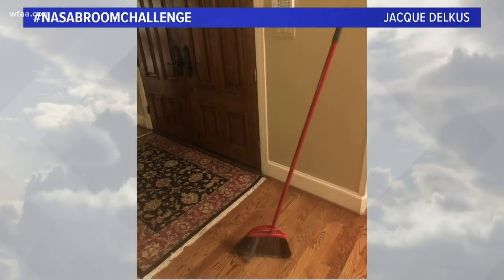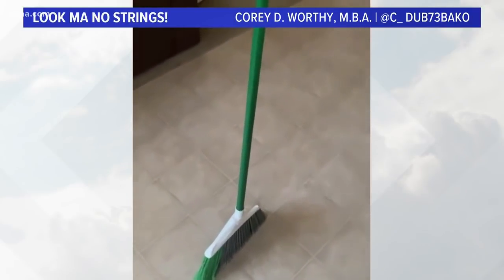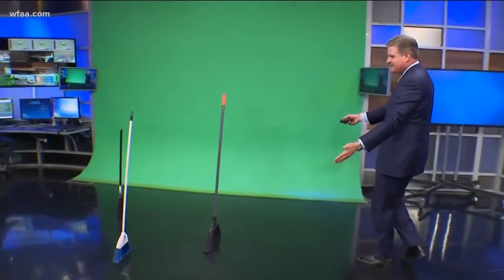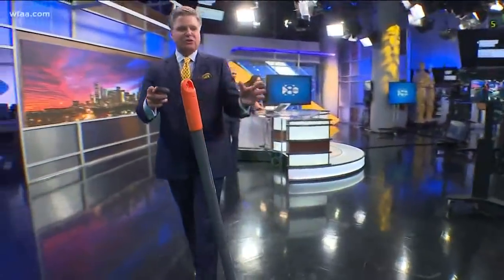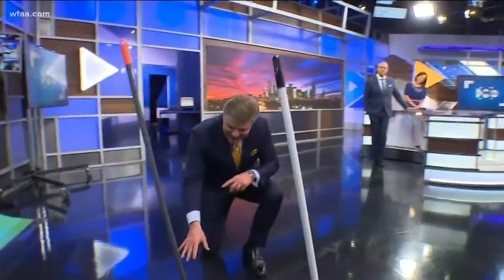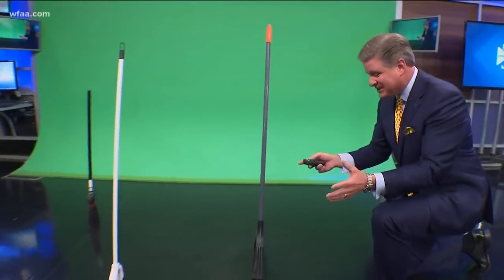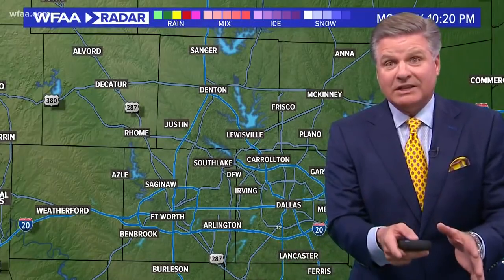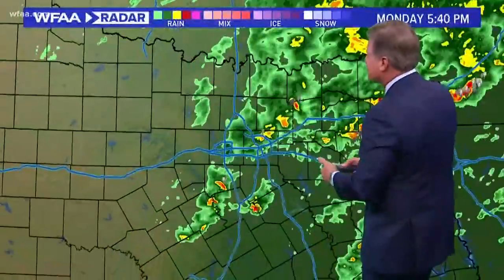Pete Delkus explains the broom challenge that's sweeping social media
Have you tried standing your broom upright? According to countless internet users, an alleged post from NASA claims that due to the earth's specific tilt, a house hold broom can stand on its own today and today only. While the original mention from NASA hasn't been located, that hasn't stopped folks from testing out the theory.